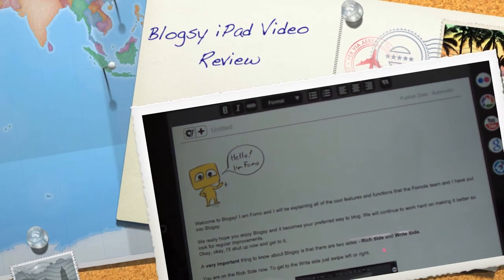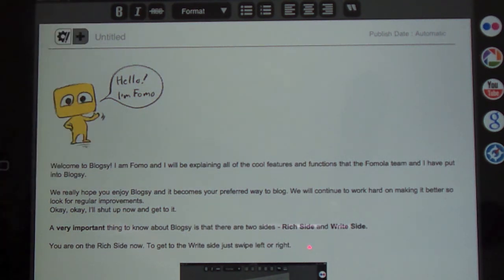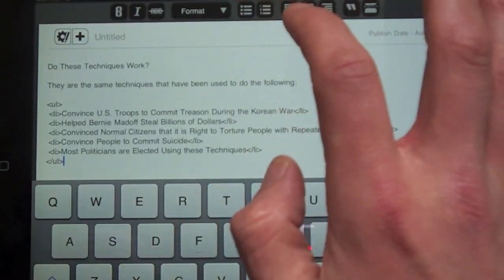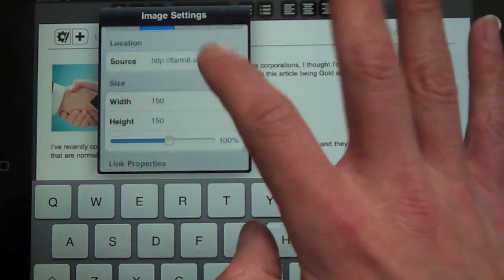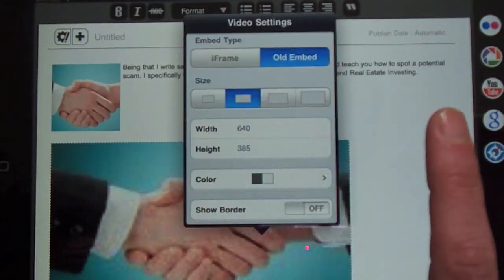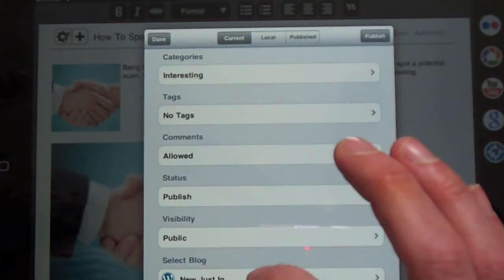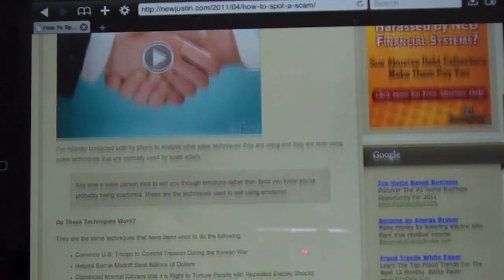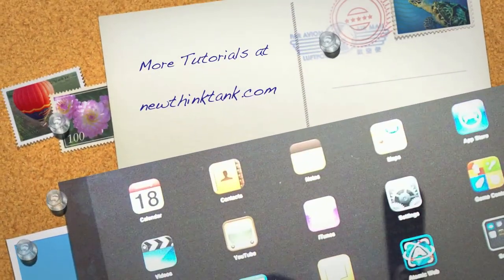Blogsy iPad Video Review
I haven't written much about my iPad since I created my original review of the iPad. While there are many great apps available I wanted to point out one that needs to get more attention and that's Blogsy.

If you run a blog the most irritating thing you have to do is grab content from multiple different sources. Blogsy eliminates all of that irritation and allows you to just access everything inside one nice little app.